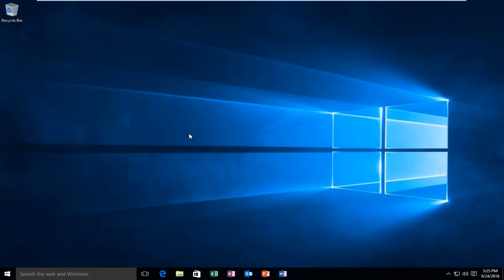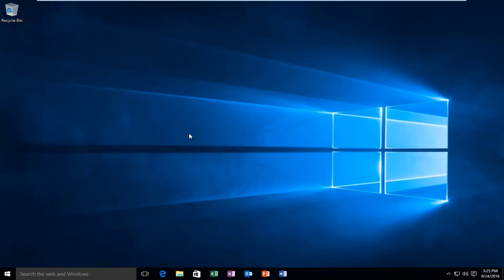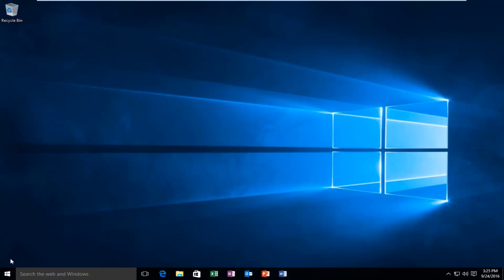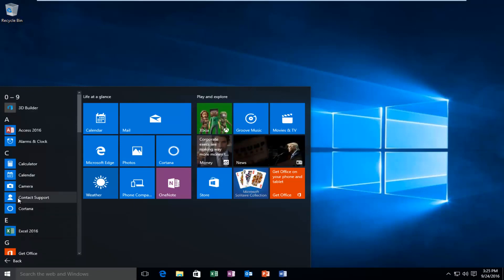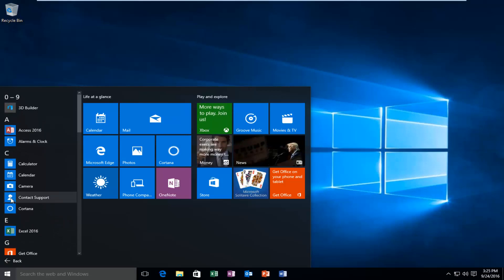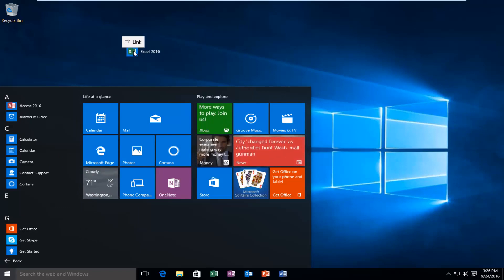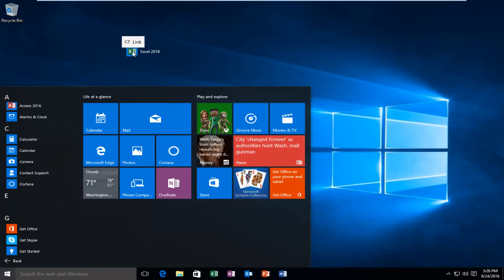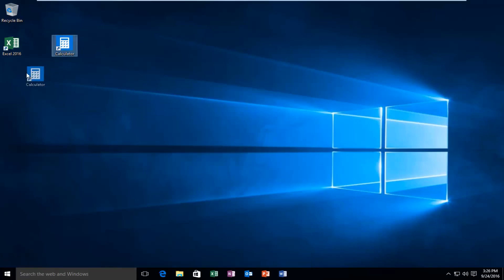Come creare un collegamento sul desktop Windows 10/11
Questo tutorial mostrerà come creare collegamenti sul desktop in Windows 10/11.

Sebbene questo possa sembrare molto semplice per alcuni utenti, altri potrebbero trovarlo utile. In questo tutorial, ti mostrerò come creare un collegamento sul desktop in Windows 10/8/7, per la tua applicazione, programma, sito Web preferito, ecc., e posizionarlo sul desktop o in qualsiasi altra cartella, per un facile accesso.

Questo tutorial si applica a computer, laptop, desktop e tablet che eseguono il sistema operativo Windows 10 e Windows 11 (Home, Professional, Enterprise, Education) di tutti i produttori di hardware supportati, come Dell, HP, Acer, Asus, Toshiba, Lenovo, e Samsung).